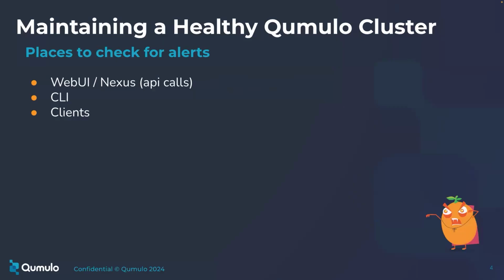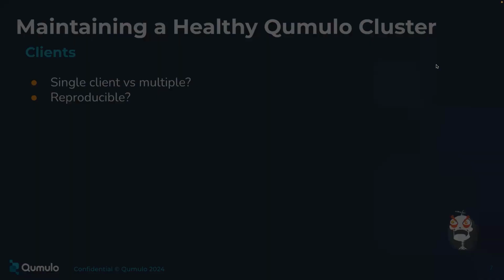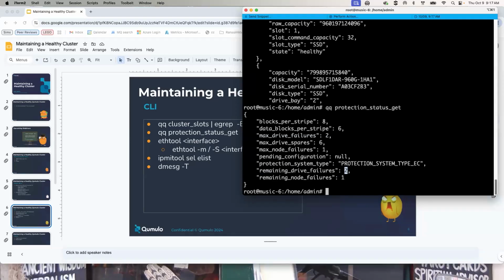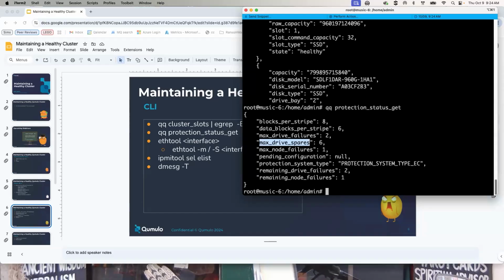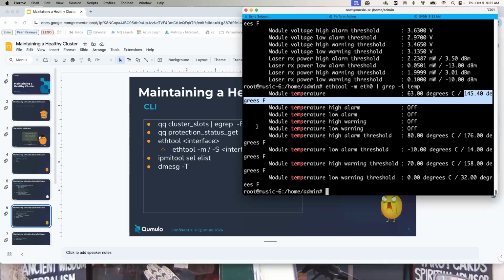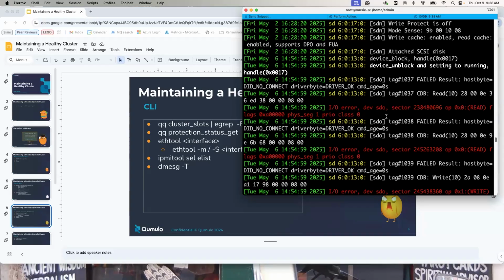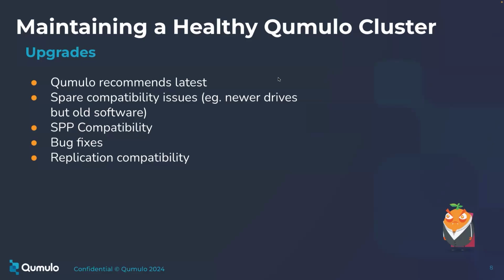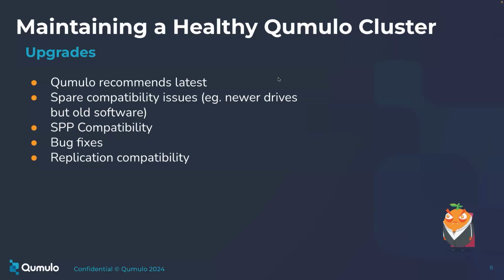Qumulo Customer Webinar - Maintaining a Healthy Qumulo Cluster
In this session, we’ll review common system banners you may see in the Qumulo UI, share best practices for monitoring and managing your cluster, and provide tips to ensure optimal performance.

This is a great opportunity to learn proactive steps you can take to keep your environment running smoothly and to ask questions directly to our experts.

This webinar is open to all Qumulo customers and is designed to support all levels of technical expertise.